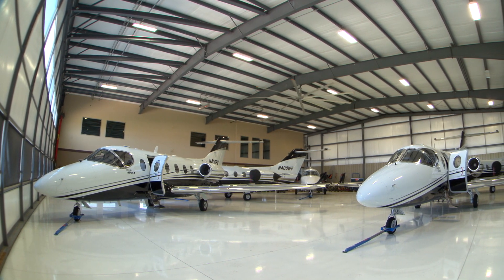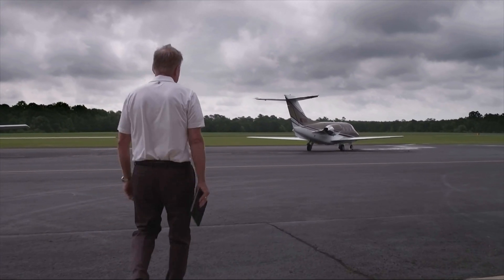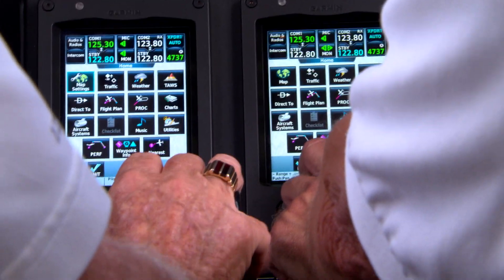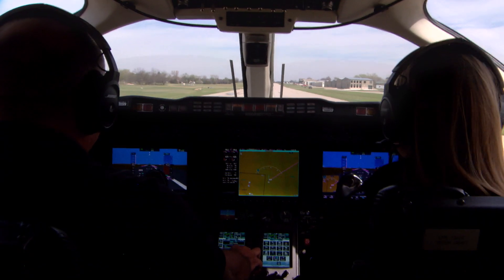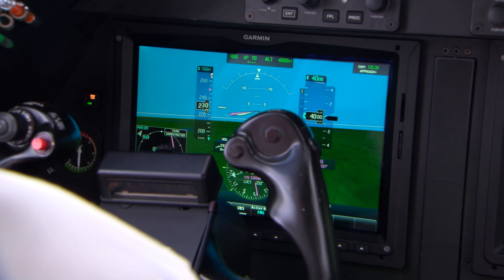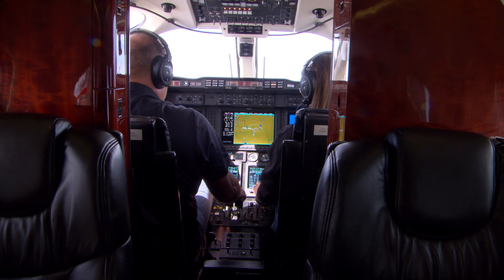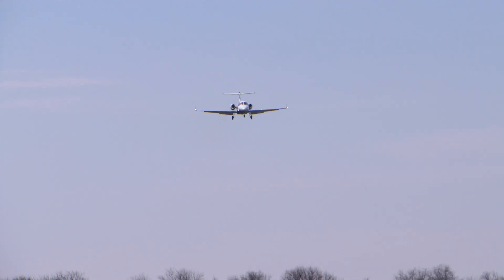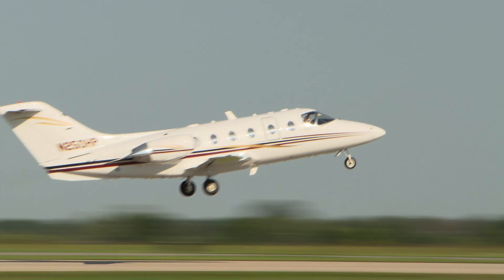Garmin G5000 for Beechjet: Your Complete Flight Deck Retrofit Solution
Learn why these operators chose G5000 as the retrofit solution for their Beechjet 400A and Hawker 400XP aircraft. Hear about their improved dispatch reliability and lower repair costs, added capabilities, and the greater situational awareness they experience in flight. And discover why they say G5000 has made their trusted aircraft even better.